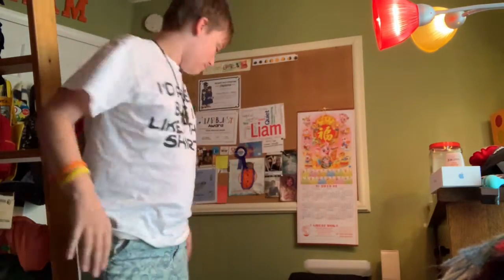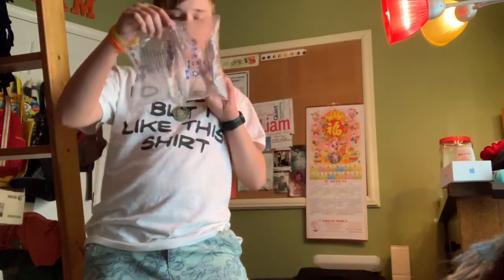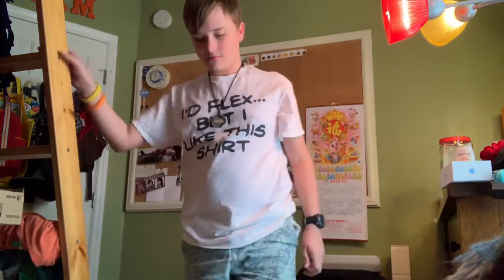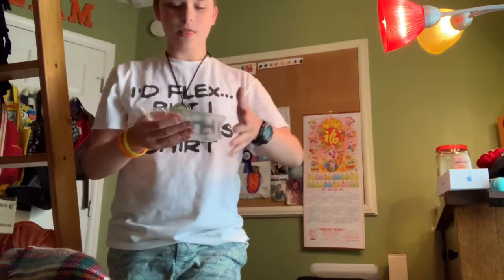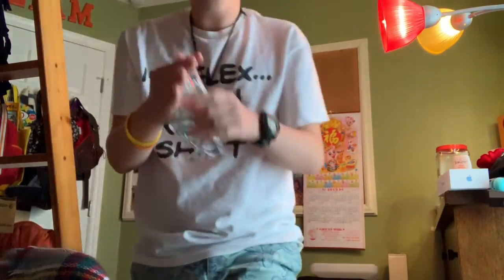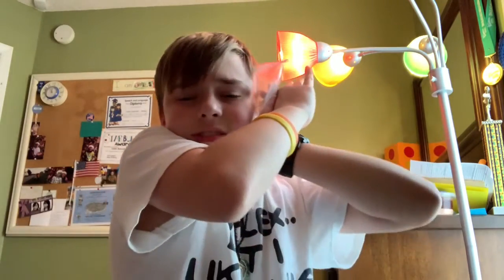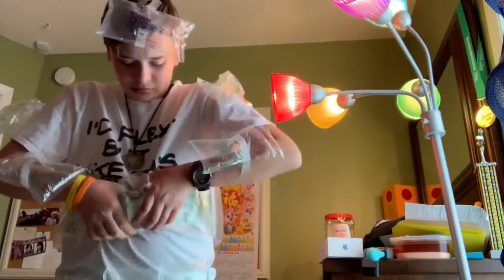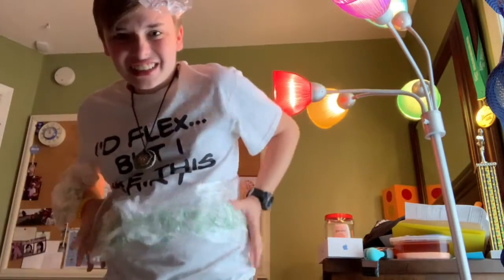PACKING BAG CHALLENGE!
Today I pop packing bags in different ways!